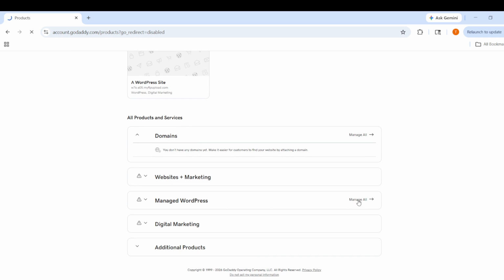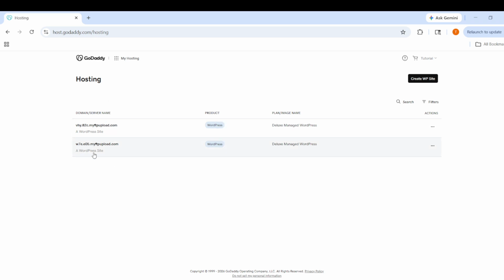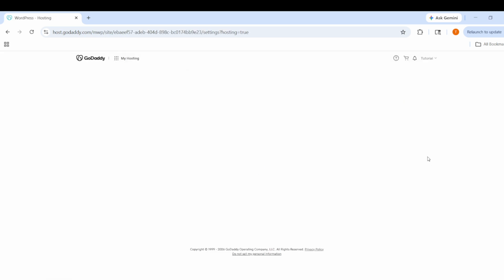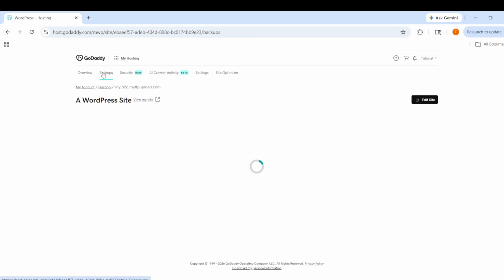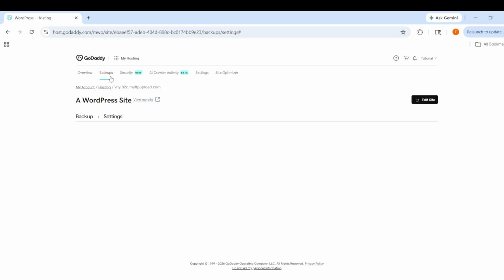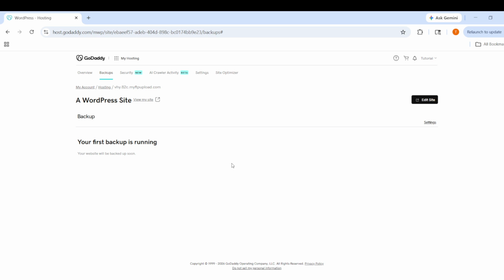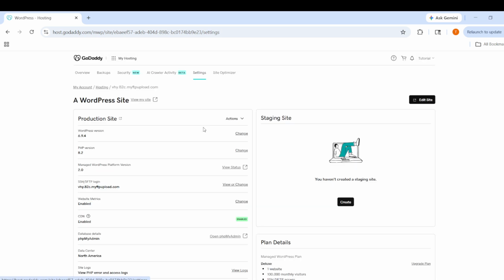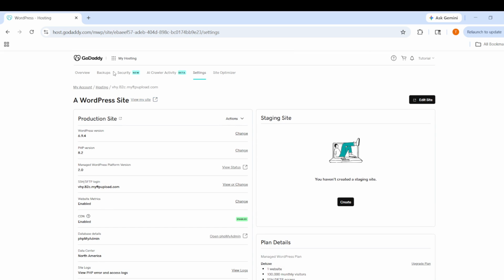How To Backup Your Website In Godaddy [2026 Guide]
How To Backup Your Website In Godaddy

Learn how to backup your website in GoDaddy so you can restore your site fast if anything breaks. This quick guide shows where to find GoDaddy backups, how to create a manual backup, and what to download for safekeeping. Perfect if you searched godaddy website backup, backup wordpress on godaddy, or restore a godaddy backup.